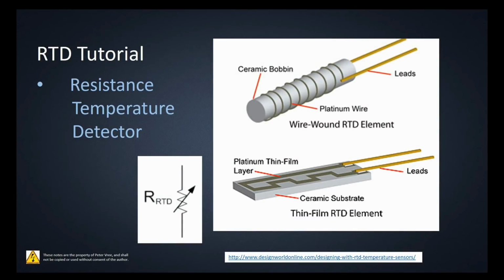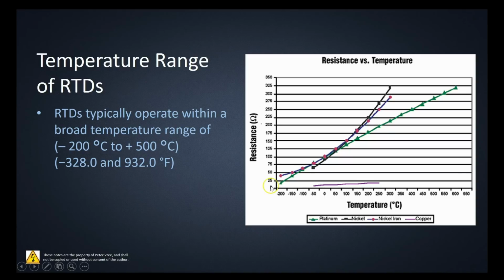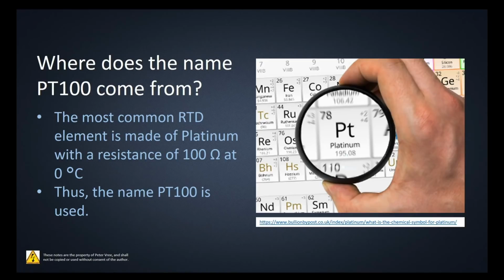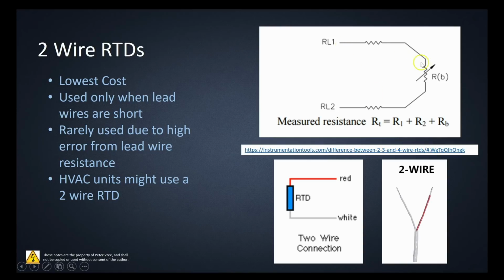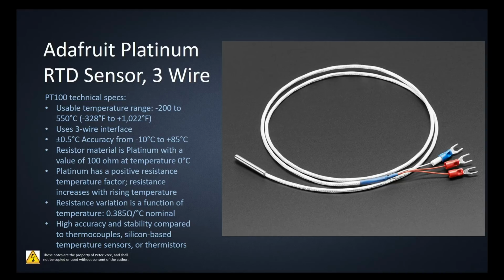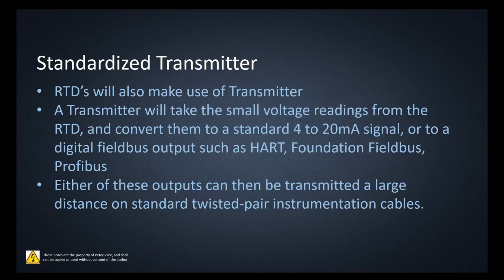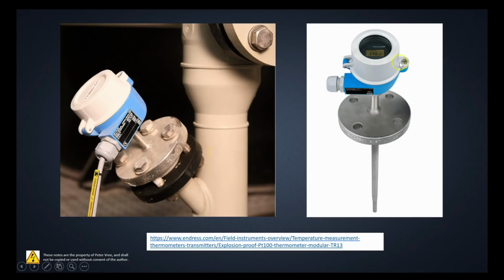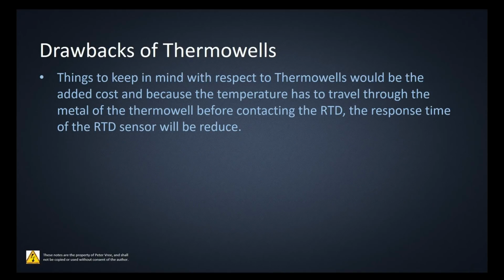RTD PT100 (Resistance Temperature Detector) Tutorial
This video will walk you through everything you need to know about the RTD (Resistance Temperature Detector)

Wiring starts at: 18:00